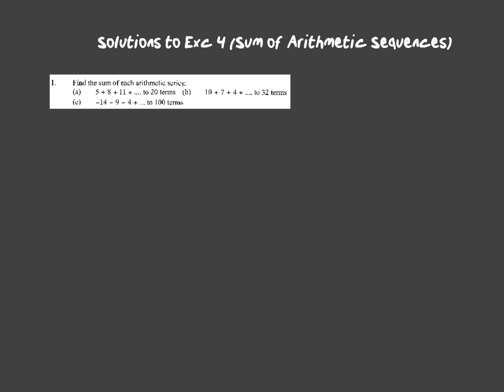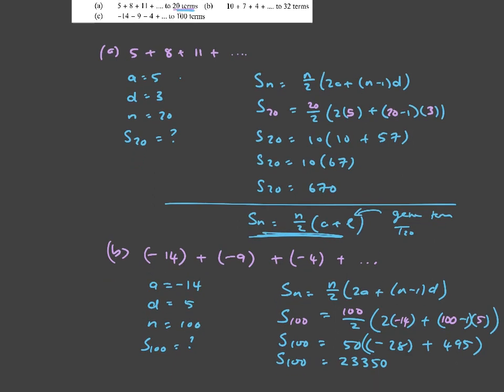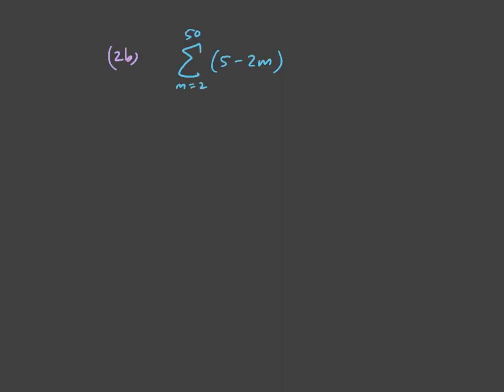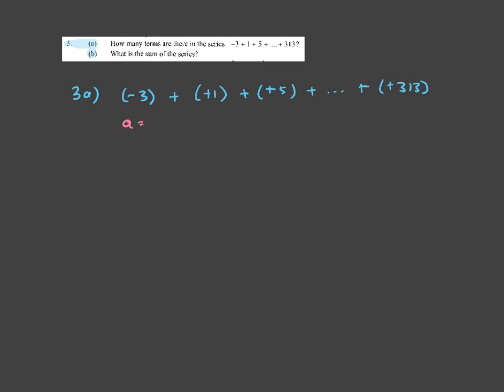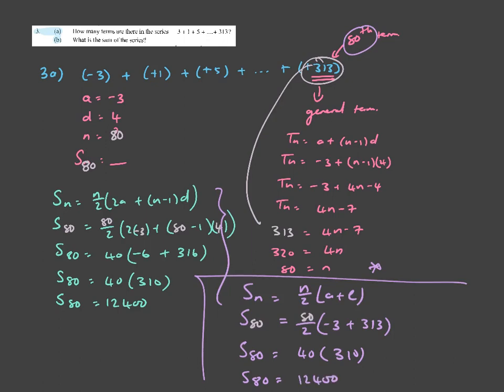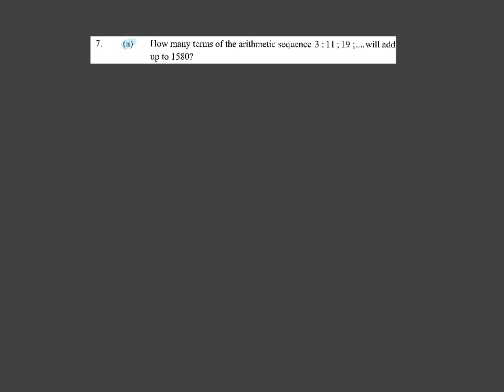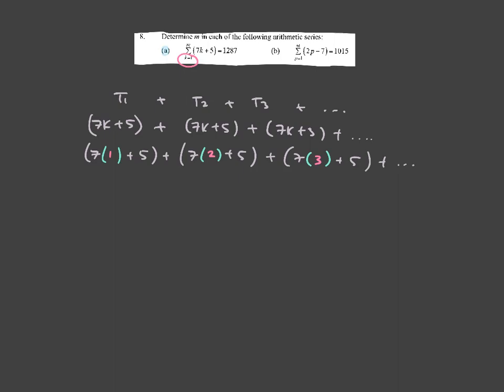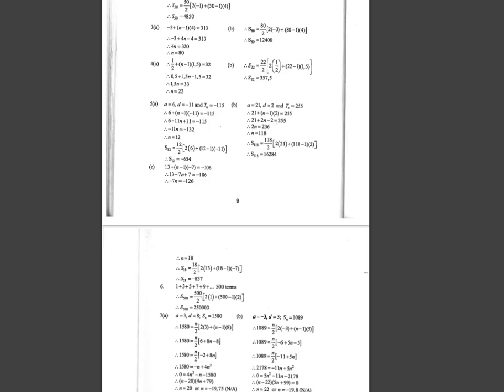Gr11: Solutions to sum of Arithmetic sequences exercise